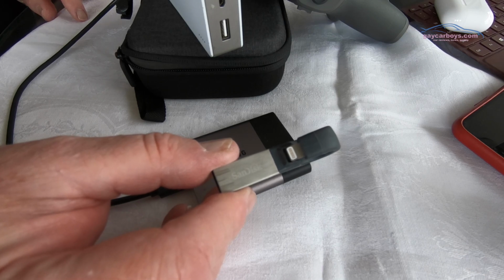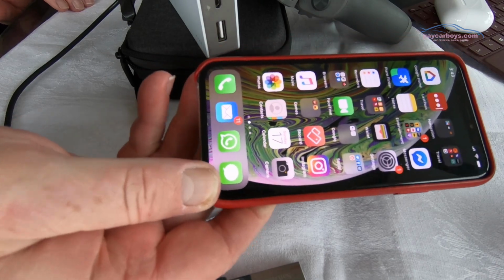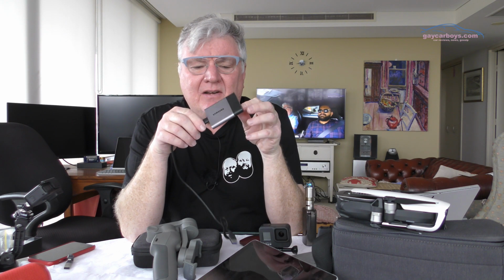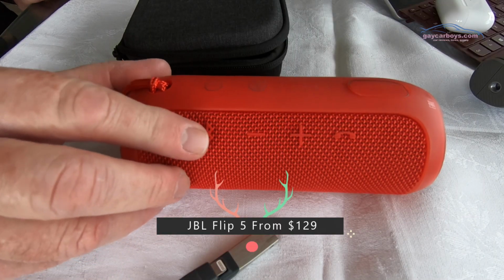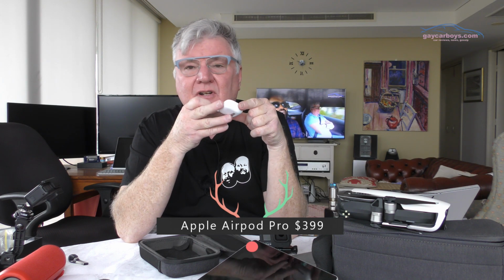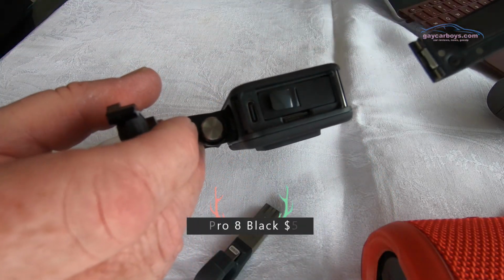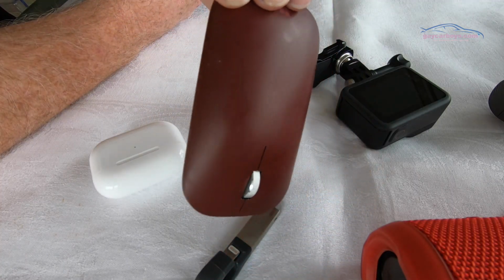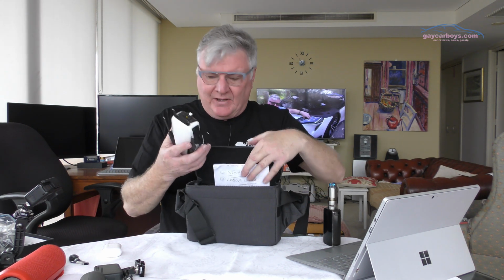10 best 2019 Christmas gifts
If you’ve been banging your head against the wall trying to think of great gift ideas, bang no more, GayCarBoys are here.

As you pack the car to head off on your annual road trip, you’ll be wanting to keep your tech with you, right? Have you got kids in the back seat? Maybe you’ve got adults who act more like kids? If so, we have a bunch of techy goodness to keep you covered.

1: Sandisk iXpand Flashdrive 64gb $51.94 (also 32, 128 and 256GB) Amazon
These USB stick comes in capacities from 32GB to 256GB. You can use them on any USB or Lighting connector device. iPhone uses a Sandisc app to directly load data, manage photo backups, and play HD movies. You can lock it so none of your saucy movies and pics get nicked.

Sandisk iXpand Flashdrive 32 Gig

Sandisk iXpand Flashdrive 64 Gig

Sandisk  iXpand Flashdrive 128 Gig

Sandisk  iXpand Flashdrive 256 Gig

Samsung T5 SSD from $149 (also 1TB and 2TB) Amazon
For those who want even more capacity, Samsung has an SSD (solid state drive) to store up to 2TB of data. Prices are coming down, but beware of buying anything from overseas sellers as warranties may not be honoured in Australia.

Samsung T5 SSD 500 Gig

Mophie Powerstation XL $69.95 10,000 mAH Amazon (also wireless $167.89)
There are various Mophie powerstations. Most are high discharge to fast-charge your devices. It comes with a micro USB to charge from any USB port, and in turn connects to your mobile devices on the move. Charge phones, iPads, drones, cameras and anything else you take away from home. Never get caught with your pants down, unless you really want to of course.

Mophie Powerstation XL

JBL Flip 3 (Flip 5 now) $129 Amazon
I’m showing the Flip 3, but JBL is now up to Flip 5. Sound is excellent from this portable Bluetooth speaker. You get up to 13 hours of play, and a very long time with batteries powered down. Try to use it at least a few times a month. You can take calls if you want, but why interrupt a good time, right?

GoPro 8 $599 From Gopro
GoPro has been a market leader since the first action camera was released by its surfer-founder. It is debatable as to whether or not you need to upgrade every year, but GoPro 8 Black has improved stabilisation and a revised casing. Menus have been updated, and there are other features like slow motion. You can set it to record up to 4K with the right SD card. Who knows what you can get up to when you think no one is watching.

GoPro 8

Apple iPhone 11 Pro 5.8” display (up to $810 credit for old phone) $1749 APPLE
Yeah yeah, yet another iPhone. The camera is improved as is the battery life. Update or not, but it is now a very expensive phone. I for one, will not be getting a new one for a very long time. The camera is good for more than just dick pics people!!!

Apple AirPod Pro $399 Apple
Apple’s first noise cancelling earbuds now stay put in your ears thanks for a new pad system. There are 3 sizes included, with the buds featuring a wireless charging case and a new control system. Instead of tapping the bud, you grip and press the stem. 1 press to answer and hang up, one long press to turn noise cancelling on or off. If not on a call, 1 press starts music, 2 presses advances the song, 3 presses goes back. This is the best Apple product since the one in the garden of Eden

DJI Osmo 3 Gimbal $158 Amazon
The ultimate gimbal for any mobile phone. It can screw onto a tripod (included) and connects via Bluetooth to the phone app. The in-app control allows buttons on the gimbal to operate phone functions for video and photo action. This puts phone stabilisation to shame.

DJI Mavic Air Combo $1399 Amazon
Mavic Air has been out for just over a year and remains one of the easiest drone on the market for beginners. Your phone fits in to the controller and the combo pack contains 3 extra batteries and a bulk charger. Although 4 batteries fit, only 1 is charged at a time. They discharge partially when not in use, so always check before heading out for a day of fun. Picture and video is decent quality and if you get in to strife, it will return home and land safely.

DJI Mavic Air Combo

Microsoft Surface Go $698 (on sale) ARC mouse $119.95, Surface Mobile Mouse $54.95, PRIDE cover $250

The ultimate tablet operates Windows 10 and is a fully functioning PC. You can set it up to be on Windows Lite after purchase, but who is going to do that? Accessories are sold separately, and I chose a maroon type cover and travel mouse.

Microsoft Surface Go

 Surface Mobile Mouse